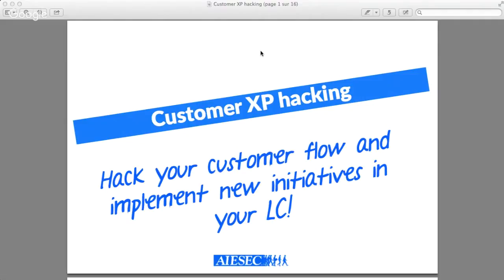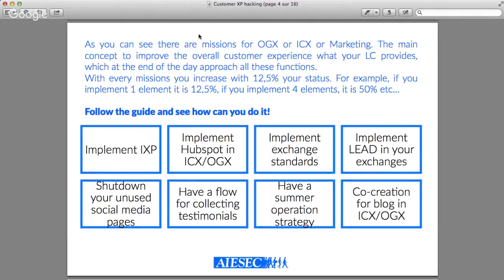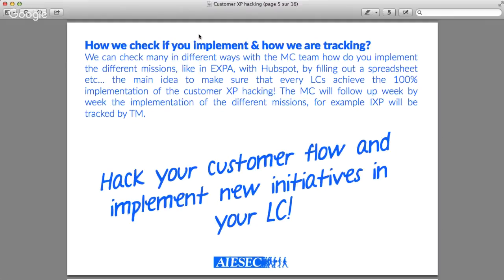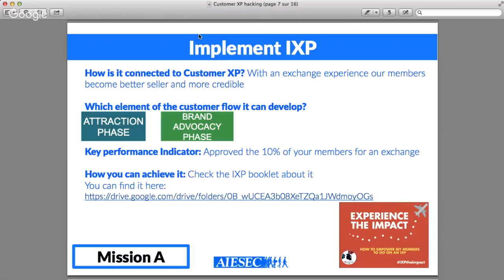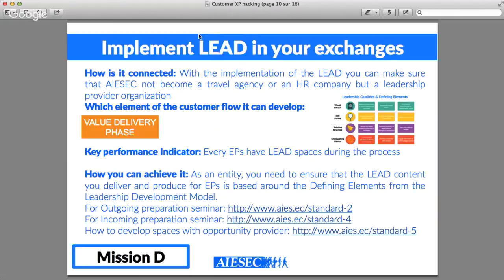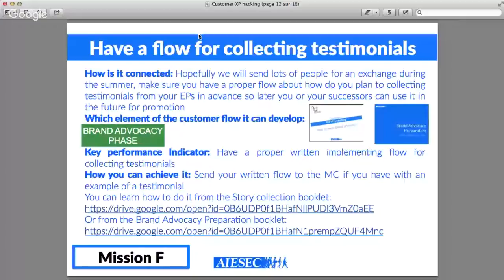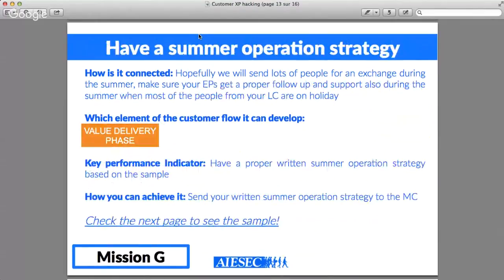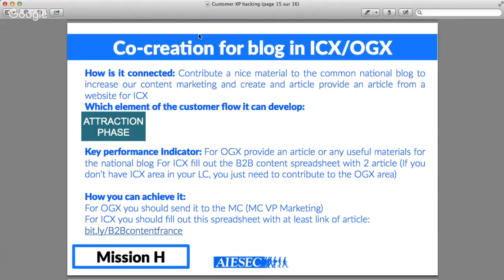Customer XP hacking